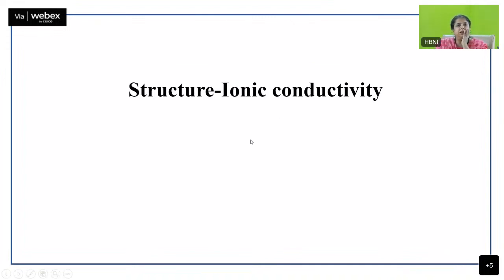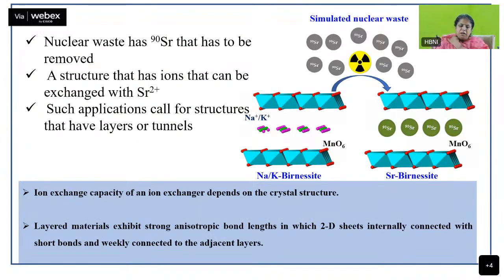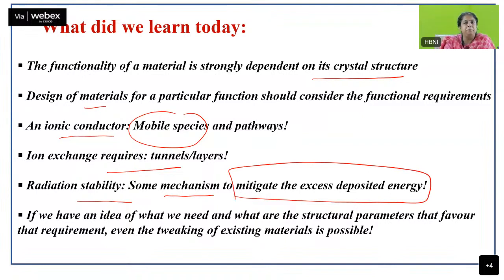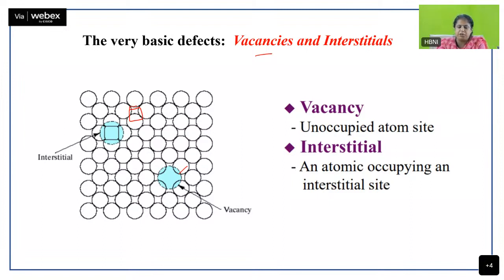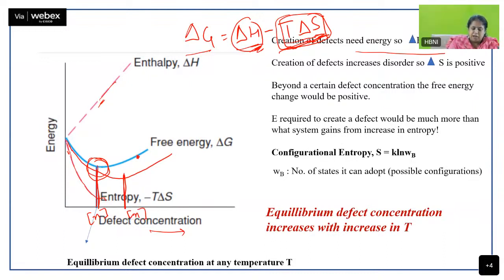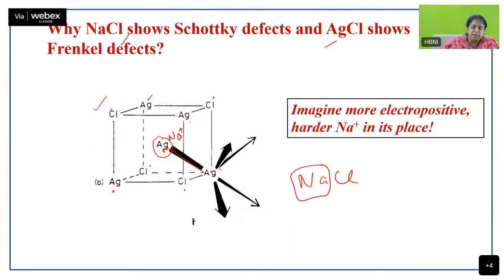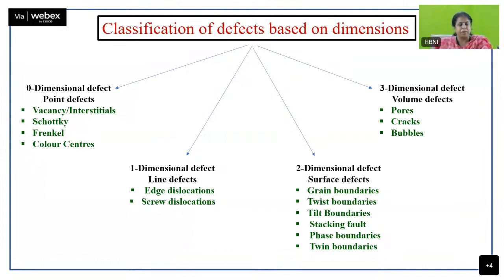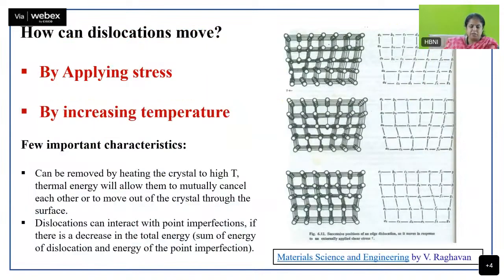23_AMC - Lecture 4